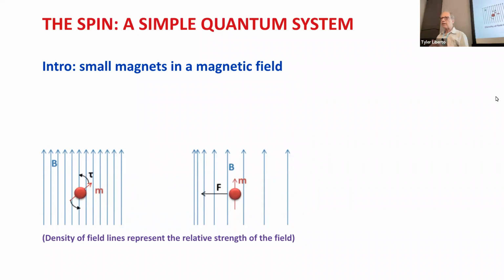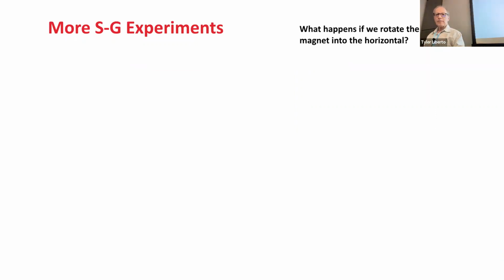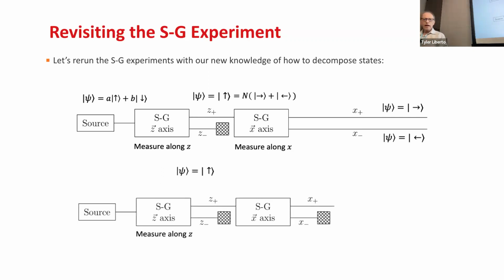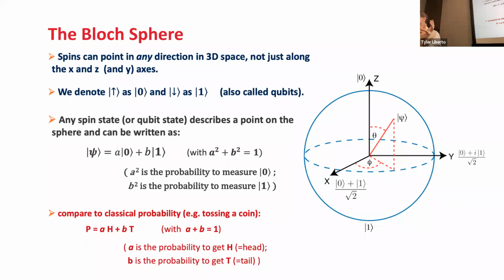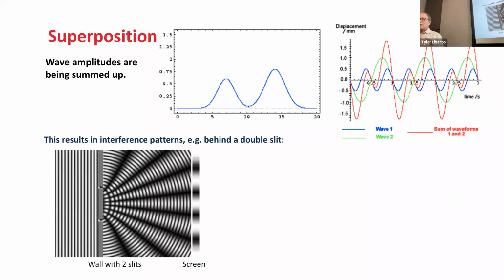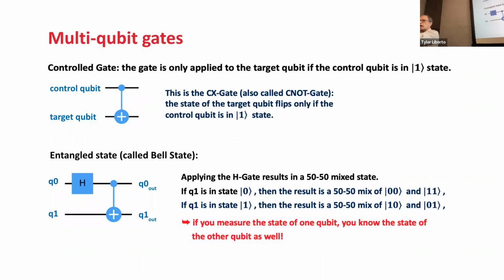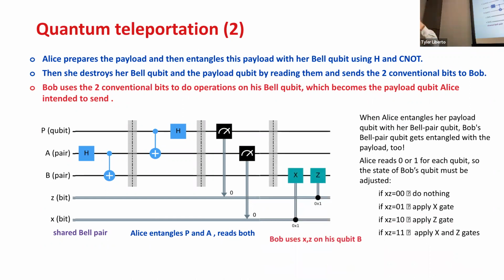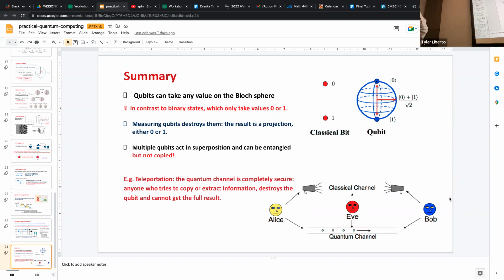Practical Quantum Computing